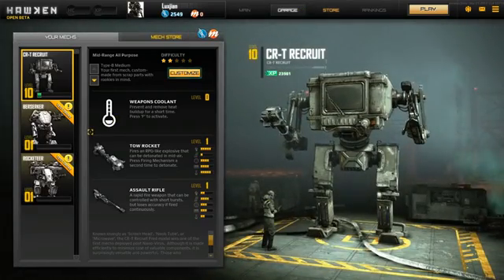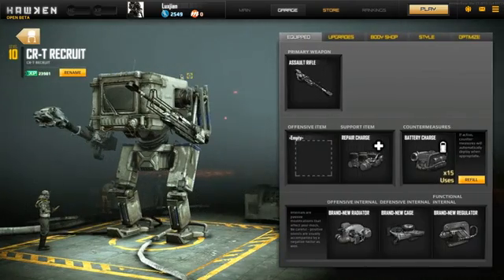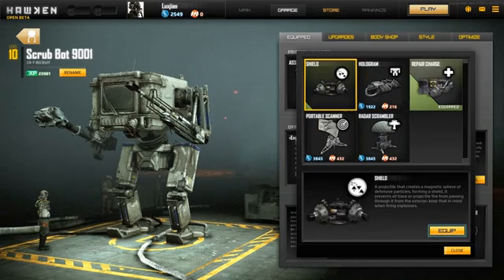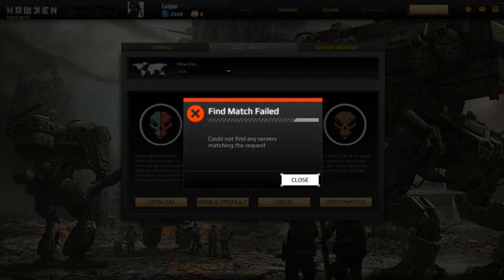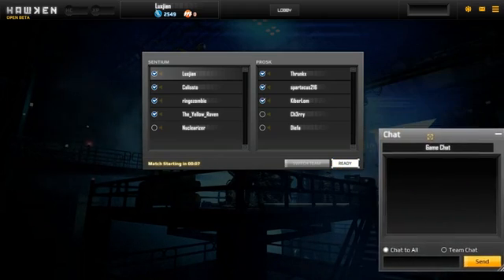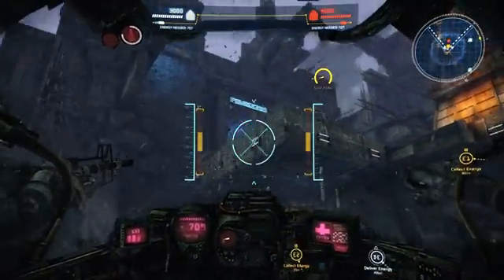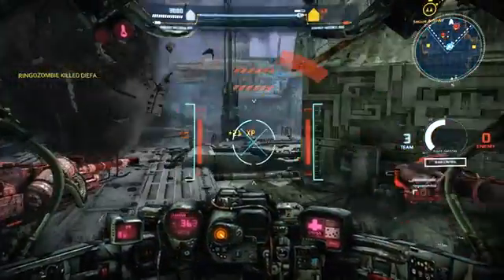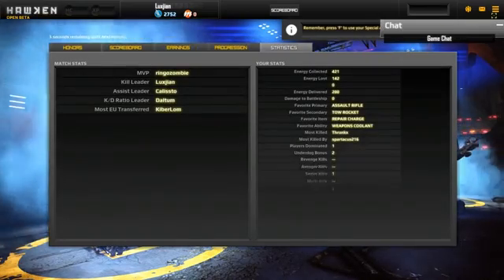First Impression: Hawken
Hey everyone, it is me once again here with a First Impressions video of Hawken! The Free to Play Armored Core Meets FPS! Counter Strike meets Mech Warrior! Me and my Co-Host Miles have a first impressions of this stunningly beautiful and immersive game right for you! So sit back, and enjoy the show! If you would like to start playing Hawken yourself, click the following link and get started!

If you want more details specifically on the game in point form then read down below!
Game Name: Hawken
State of Game: Open Beta
Release Date: To Be Announced
OS Support: Only Windows (32 bit file only as well)
Extra: - Runs on Unreal 3 Engine
          - Runs using DX9
Head on over to my associate Miles YouTube page where you can expect future videos to appear of other Video Game Reviews, Previews, First Impressions, and more!